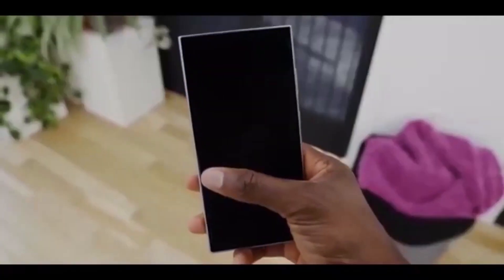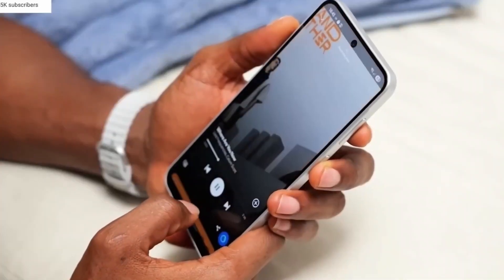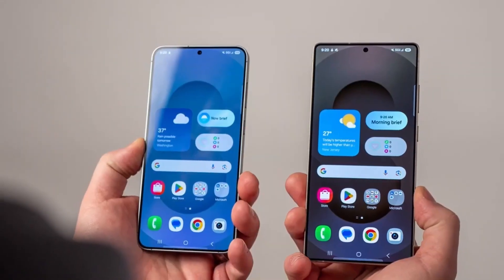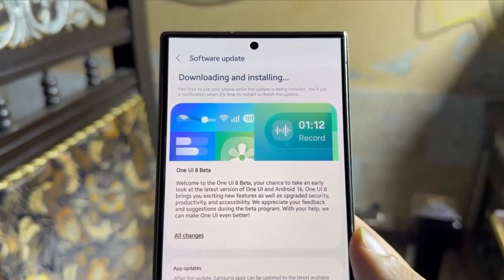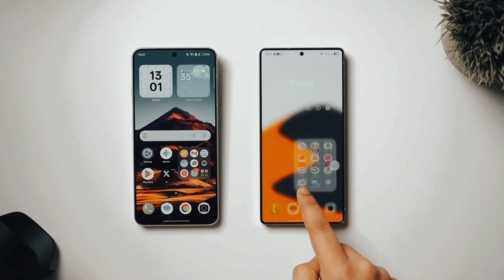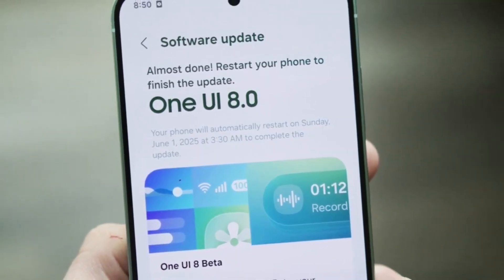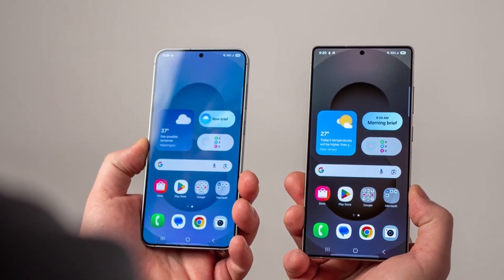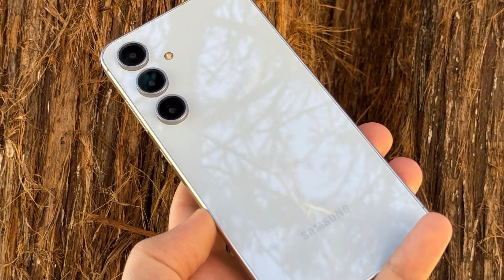Samsung One UI 8.0 Android 16 - SUPERB UPDATE!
This hidden 2GB update is transforming your Galaxy’s AI — faster wallpapers, smarter tools, and real-time magic. If you haven’t checked your phone yet… you’re missing Samsung’s biggest silent upgrade yet!